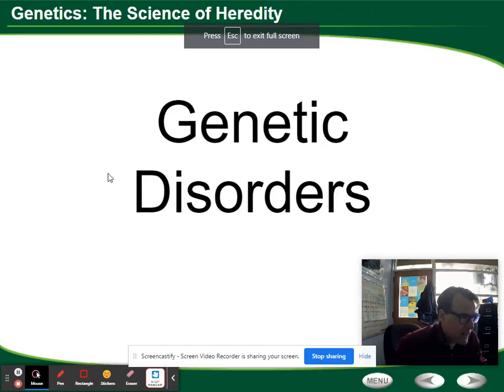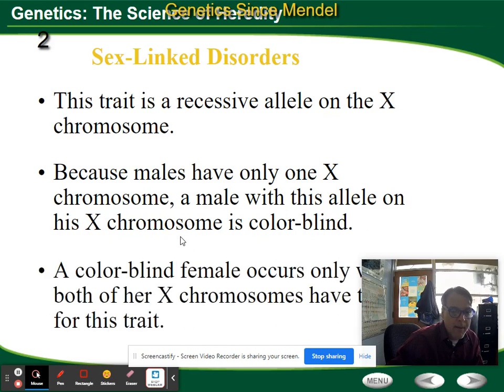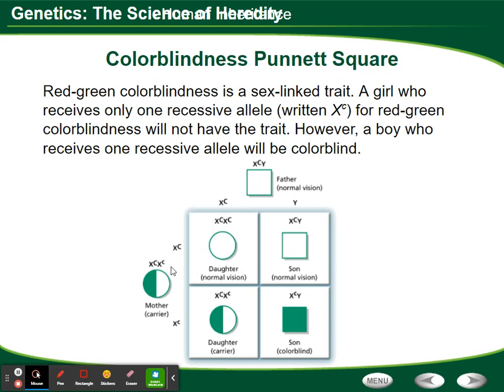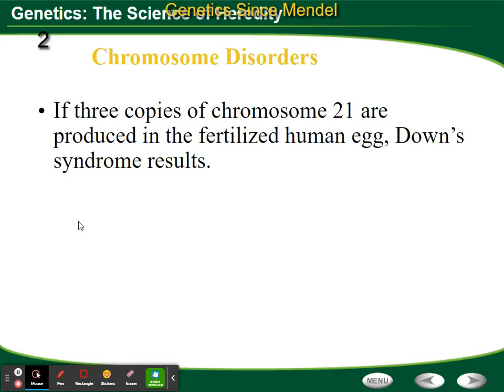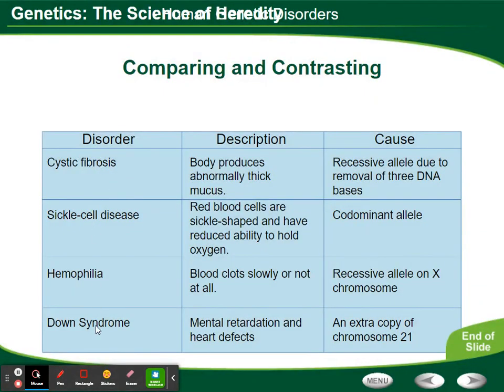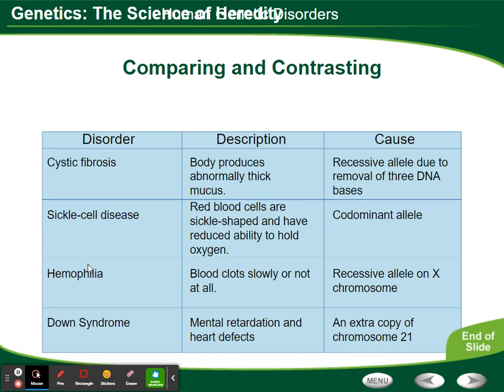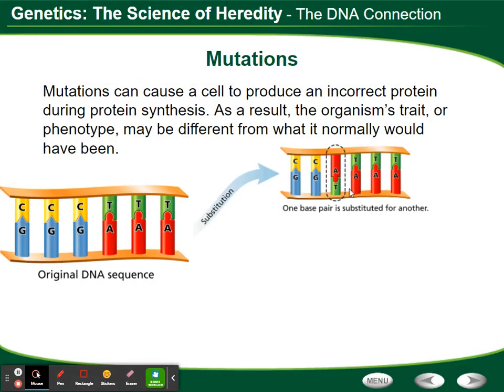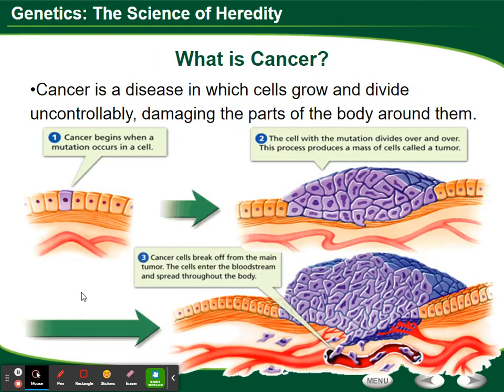Genetics Disorders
This video discusses genetic disorders such as Color Blindness, and Down Syndrome as well as mutations that can lead to cancer.